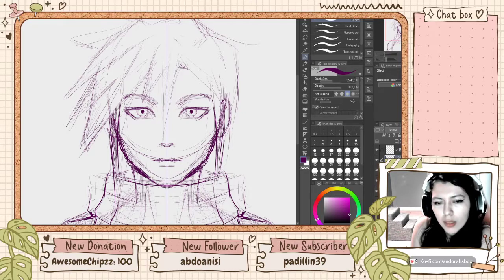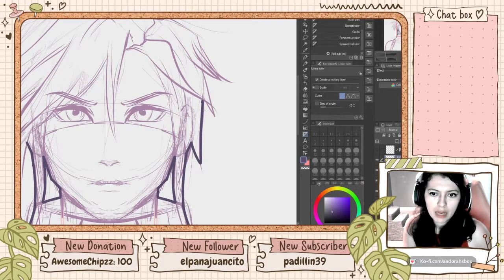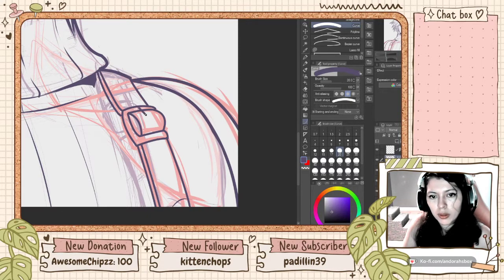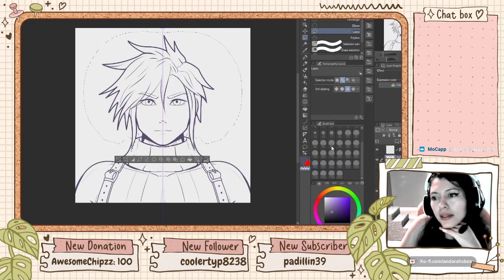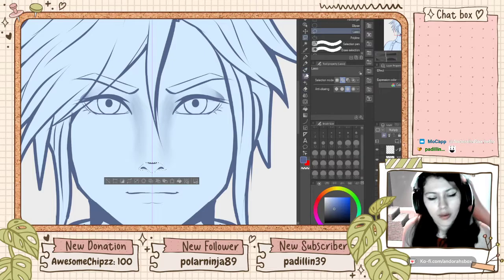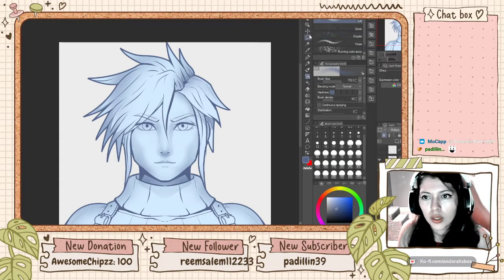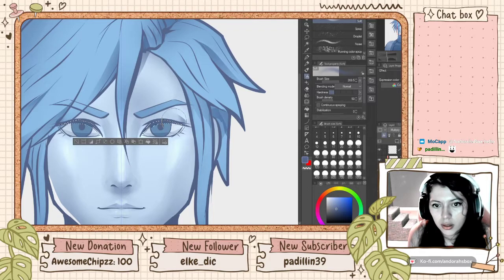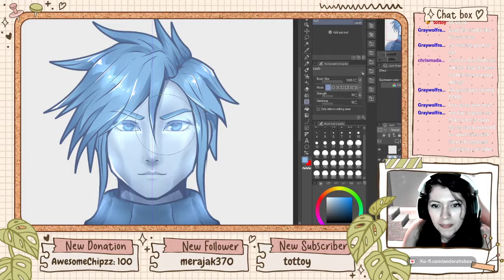Drawing Handsome Male 👀 + Techniques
Do you had issues drawing male faces before?